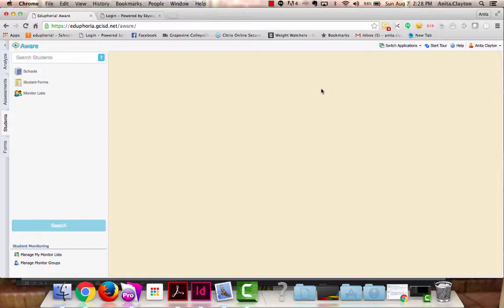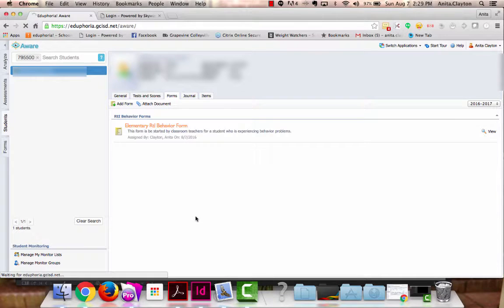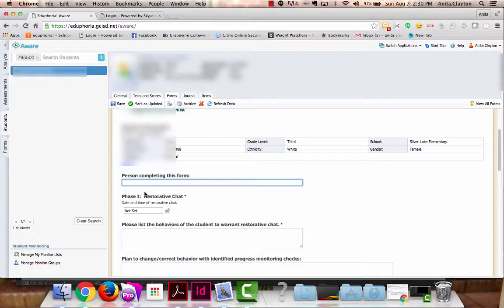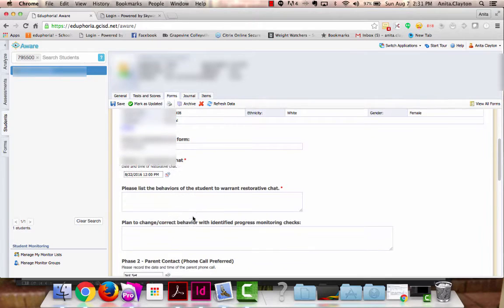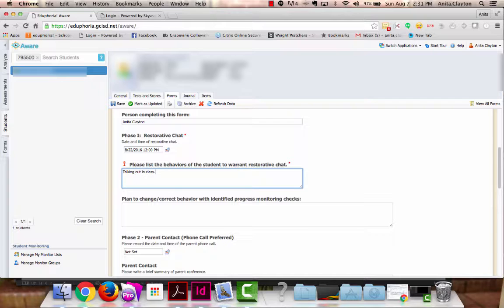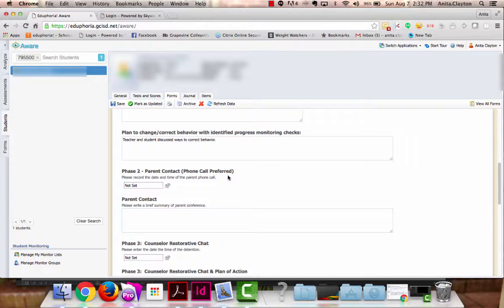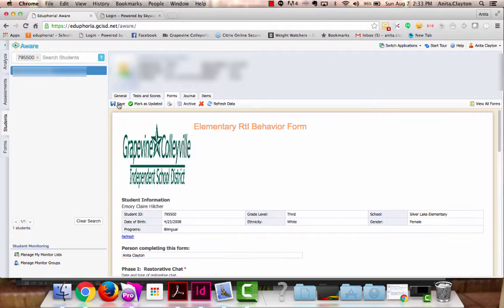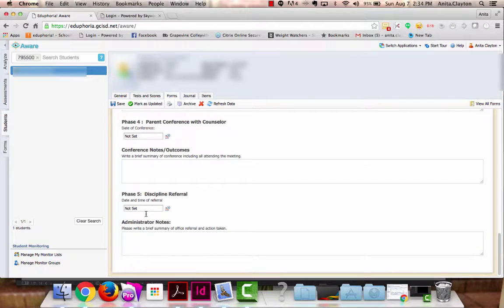Elementary RtI 5 Phase